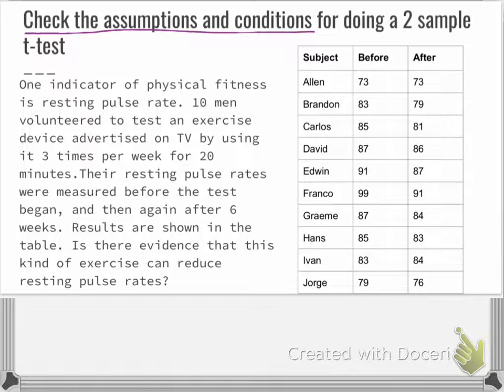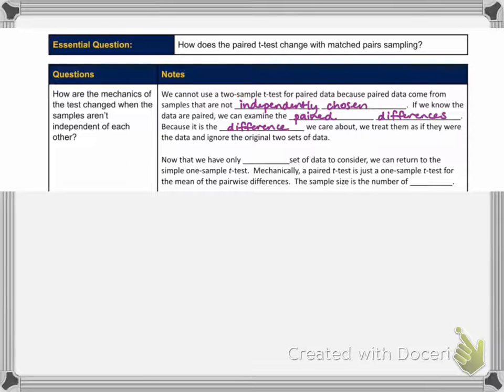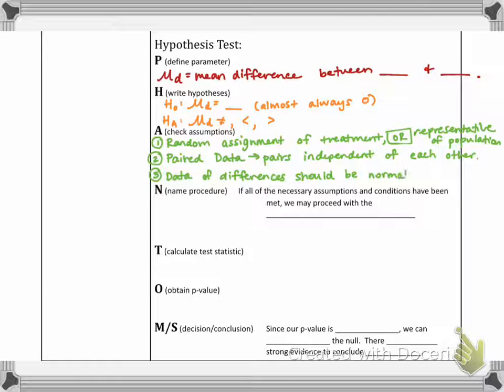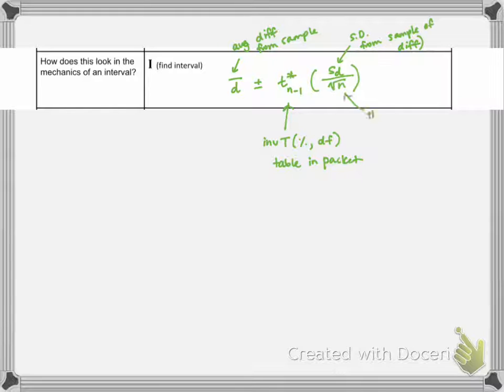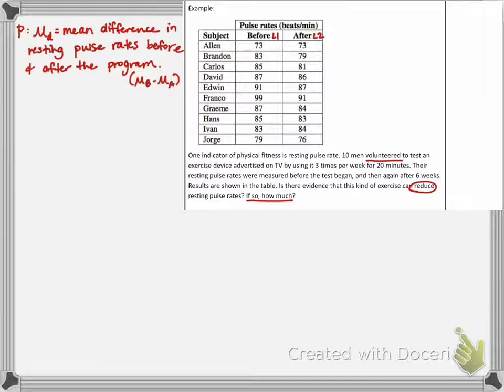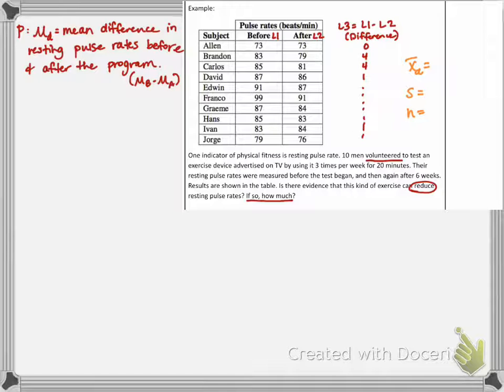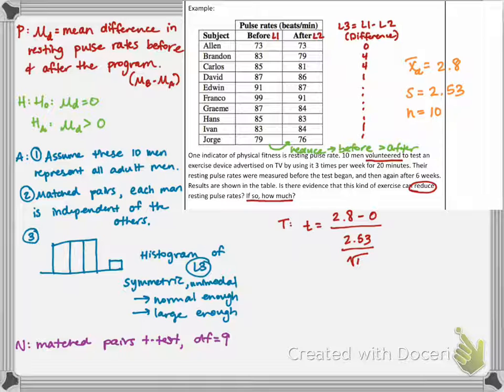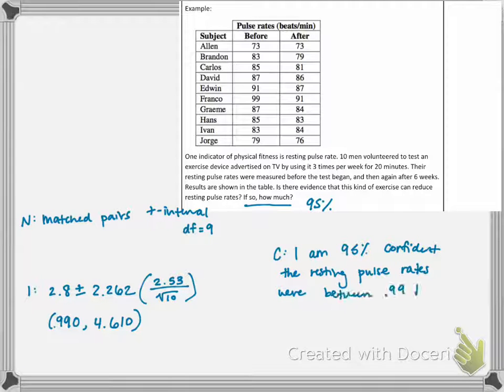Matched Pairs Inference